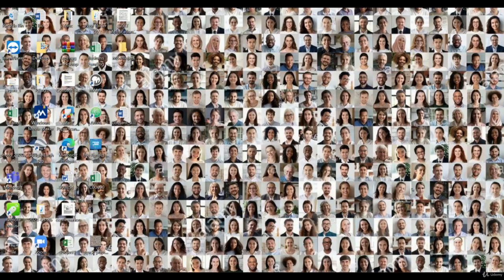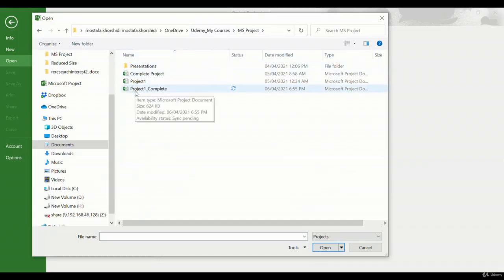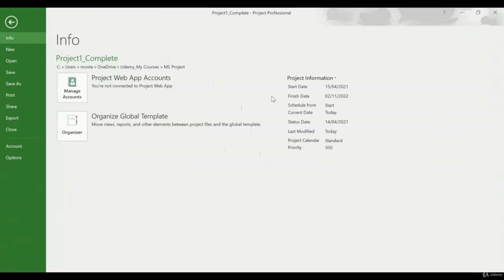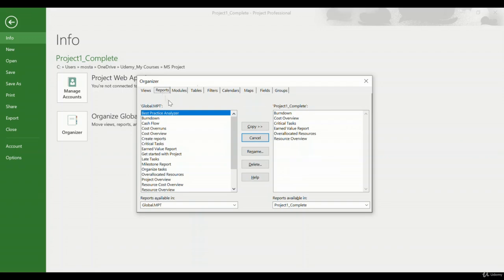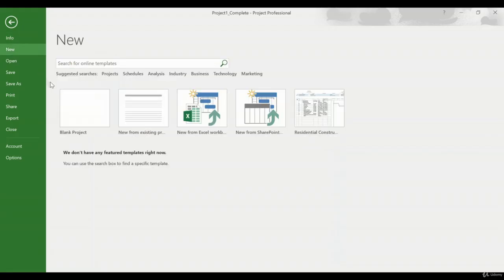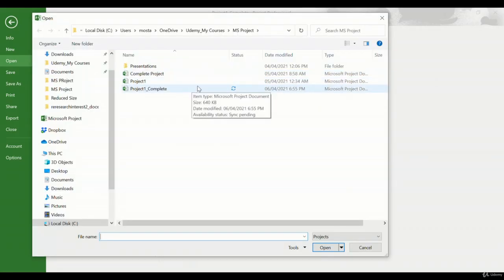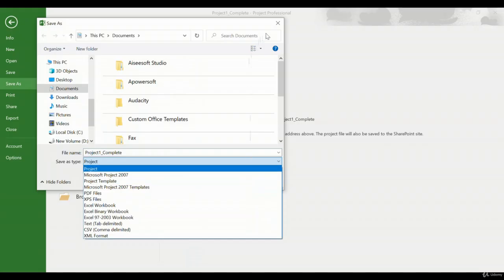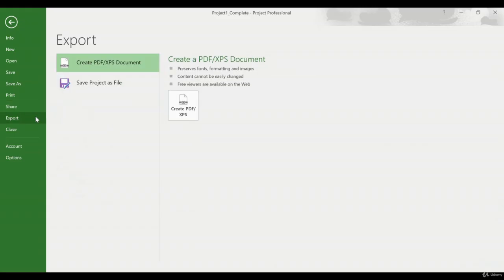1 Interface Backstage view/Introduction